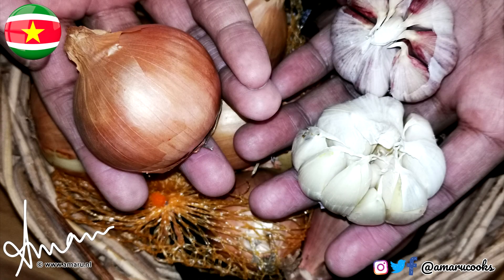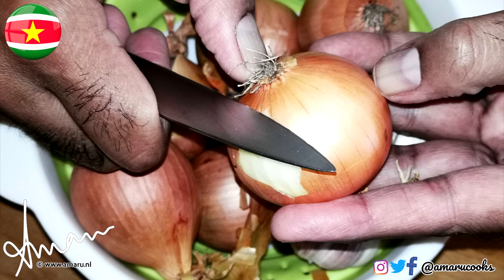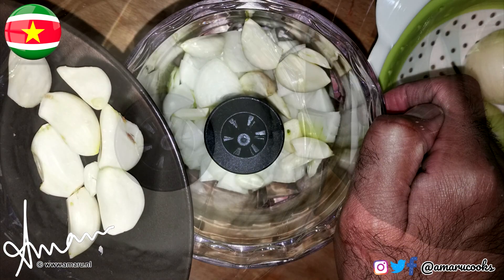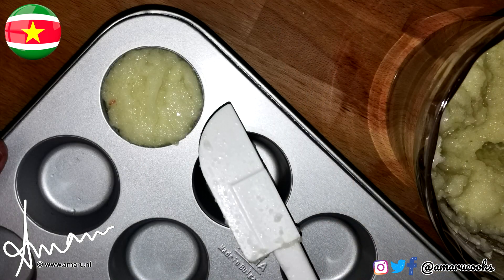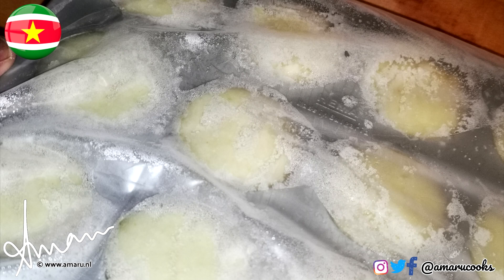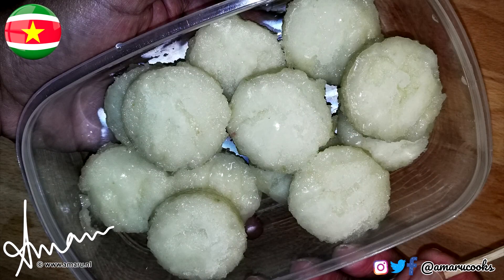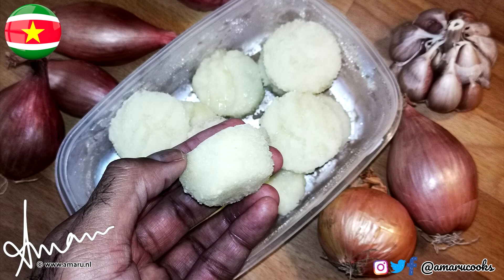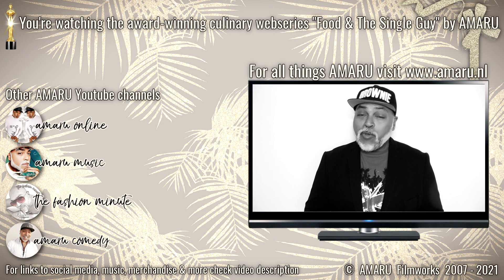🇸🇷 Food & The Single Guy Quickies - S12.E.09 - Frozen Onion-Garlic Cubes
Sign up for a "Food & The Single Guy" channel membership for exclusive members only content.

On this episode: a quick tip that may save you lots of time during those busy days when peeling onions and garlic may prove to be a hassle...

Ingredients:
- 6 small onions
- 1 medium sized bulb and a half of garlic
- 2 - 3 tsp. of vegetable oil